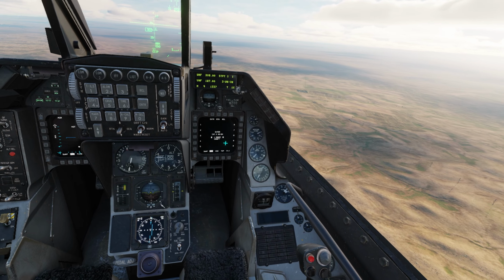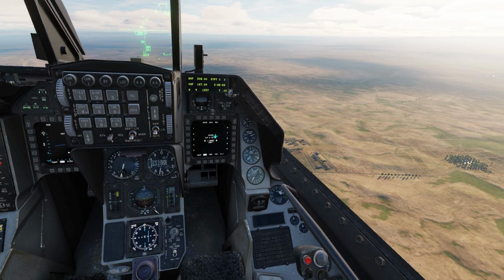Learning the Mav in F-16 DCS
I hate the Mav, never used it in F16, but yes it is fun when you get it working...
I also seriously need to learn to orient myself in the Tpod. And to use the ground radar.